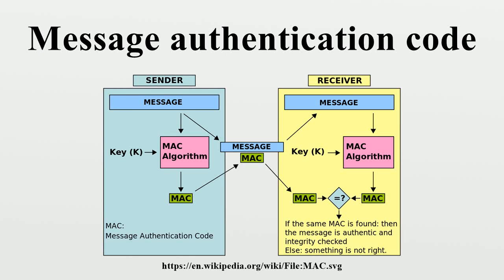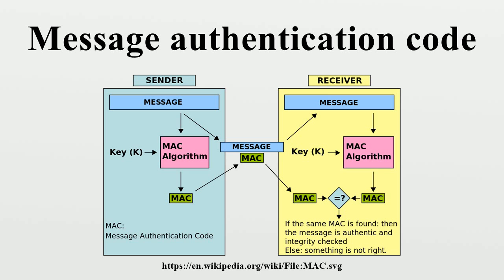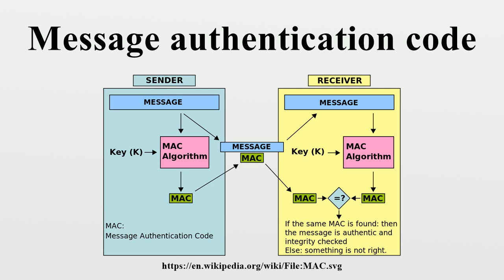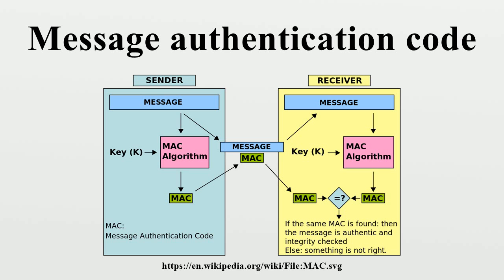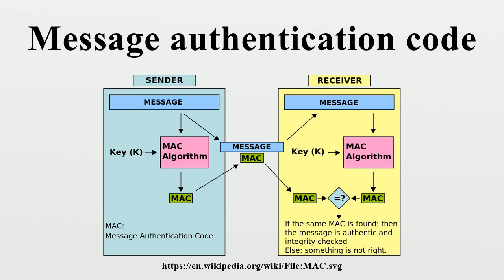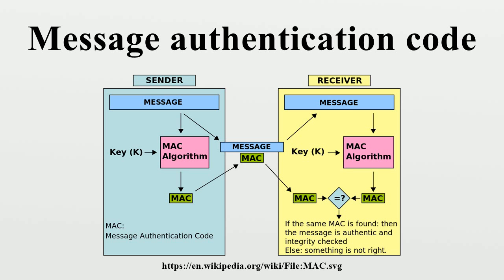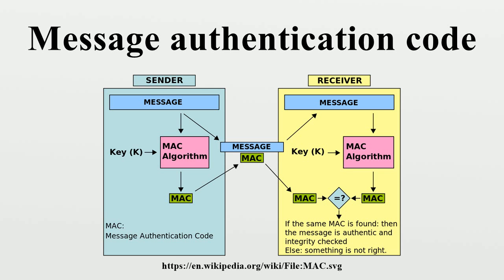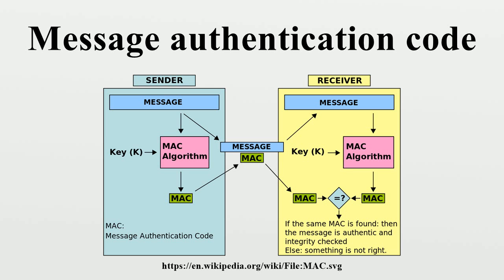Message authentication code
In cryptography, a message authentication code (MAC) is a short piece of information used to authenticate a message—in other words, to confirm that the message came from the stated sender (its authenticity) and has not been changed in transit (its integrity).A MAC algorithm, sometimes called a keyed (cryptographic) hash function (however, cryptographic hash function is only one of the possible ways to generate MACs), accepts as input a secret key and an arbitrary-length message to be authenticated, and outputs a MAC (sometimes known as a tag).

Image-Copyright-Info
Image is in public domain
Author-Info:   Twisp, based on diagram by w:User:Smilerpt
Image-Copyright-Info